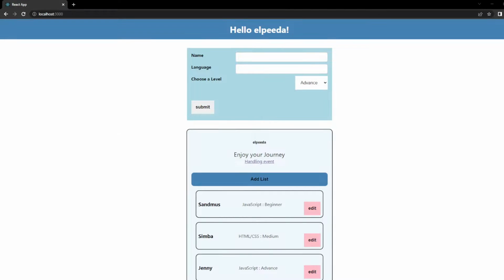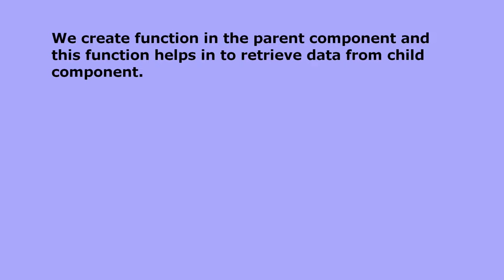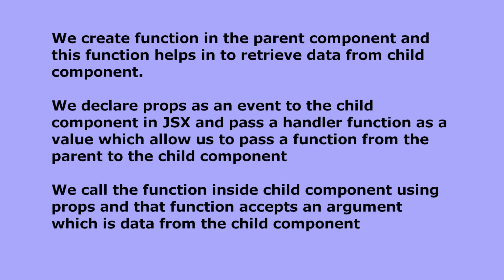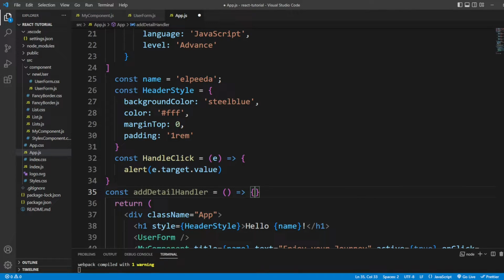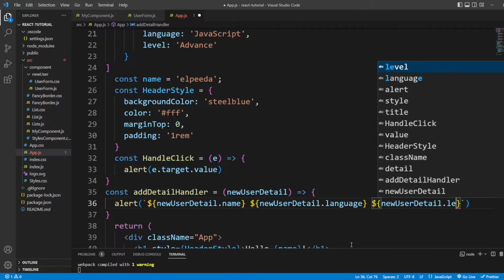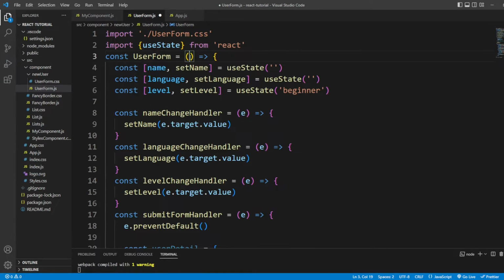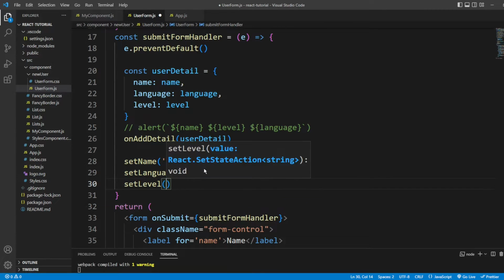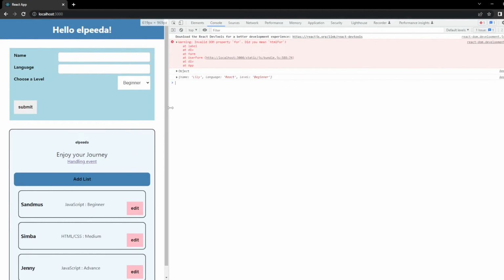React child to parent communication - part 10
We will learn how to communicate data from a child react functional component to a parent component in this series of react tutorials. The child component has a form that can be submitted in order to send its data up to the Parent component.

If you're interested in reading more, I've written a detailed post about how to communicate data from a child component to a parent component.

Timestamps
00:00 - Intro
0:22 - Communication between components
1:1 - steps of passing data child to parent
6:30 - Lesson learned
6:53 - Outro